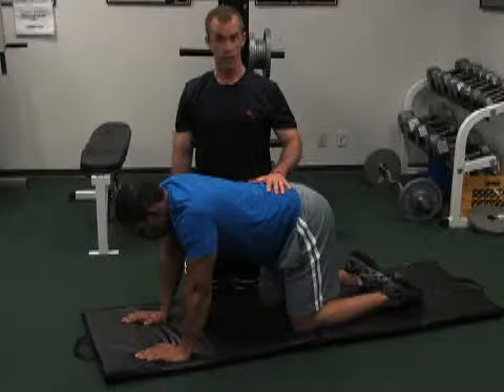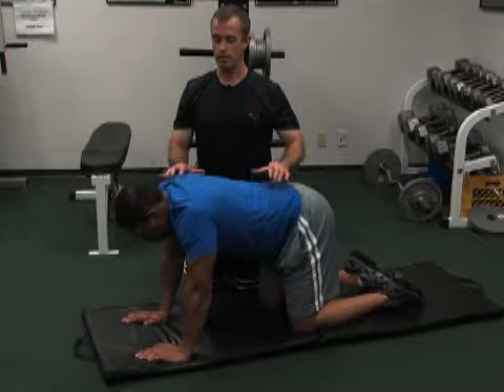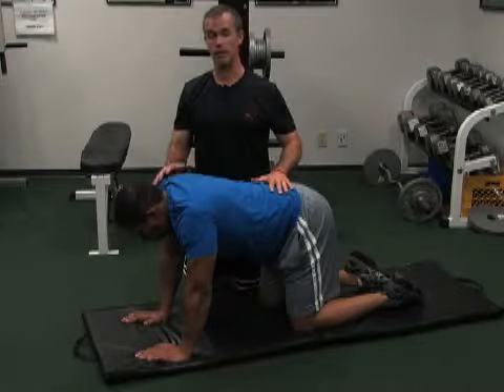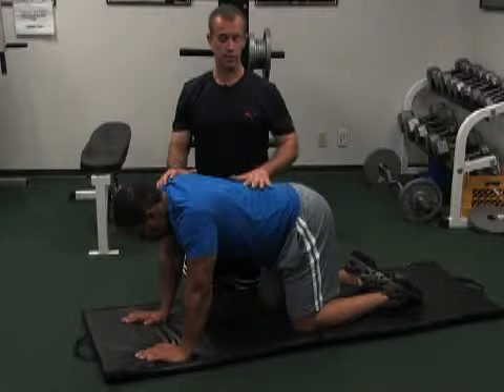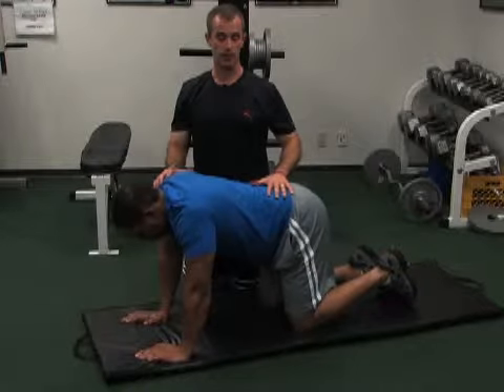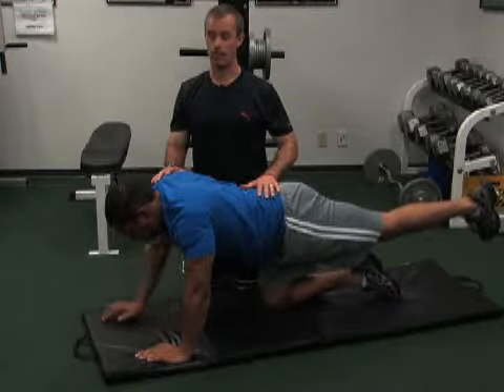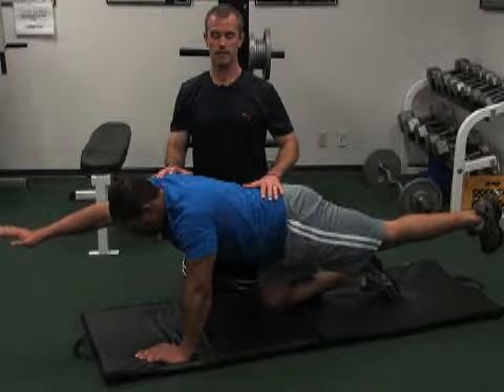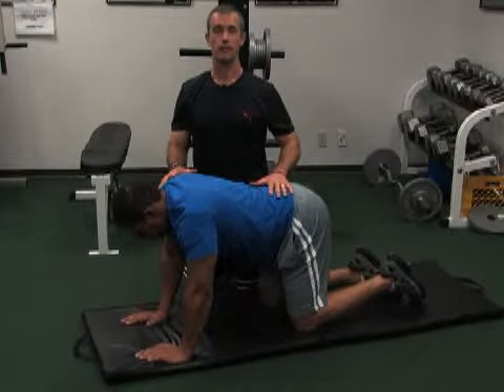mobile-workout.com - Low Back - Quadruped with opposite arm and opposite leg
This exercise can be done 3-5 times/week.  Start with 1 set of 10 repetitions total building up to 3 sets of 20 repetitions total (10 on each side).

Houston personal fitness trainers